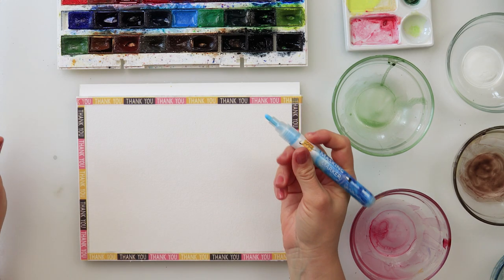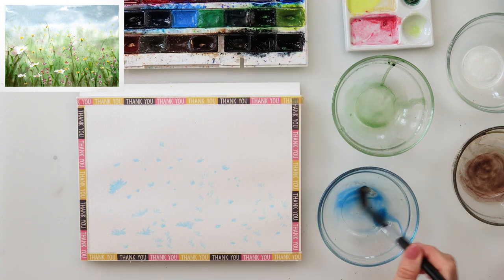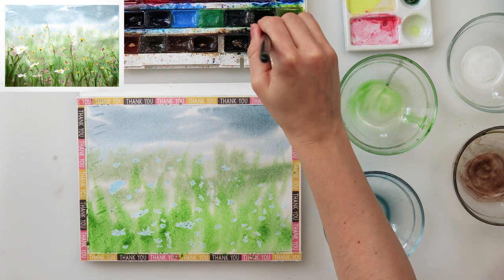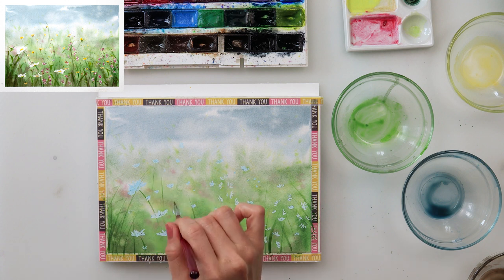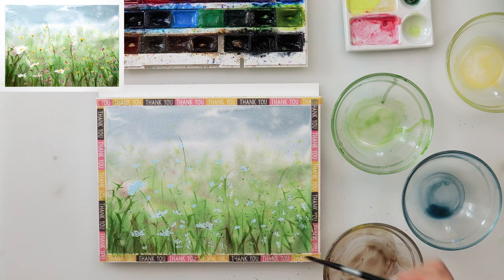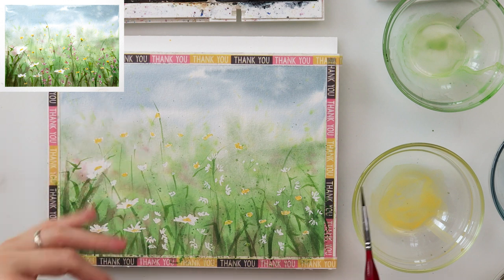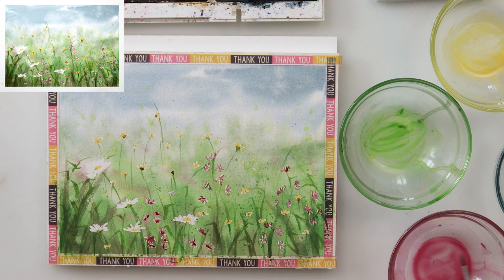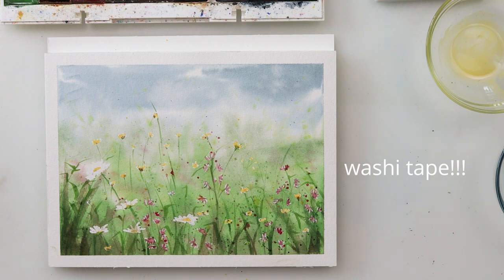How to paint simple flowers meadow in watercolors - step by step tutorial for beginners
This is a simple watercolor tutorial for beginners on how to paint wildflowers on the meadow.

It is a step by step tutorial and pretty easy to do.

DON`T MISS!!!

To paint it I used:

***Paper :
If you have a bit higher budget
Arches

***Watercolors :
brand St. Petersburg - White nights : Azure, Cadmium Yellow Medium, Chromium Oxide, Green, Olive Green, Madder Lake Red Light, Sepia

I would also recommend:
Sennelier

                     Craftamo round brush
                     Detail brush

Renata